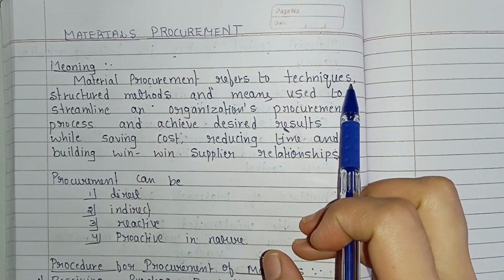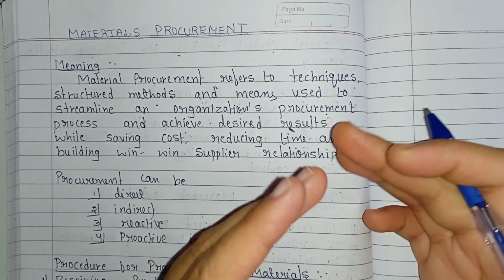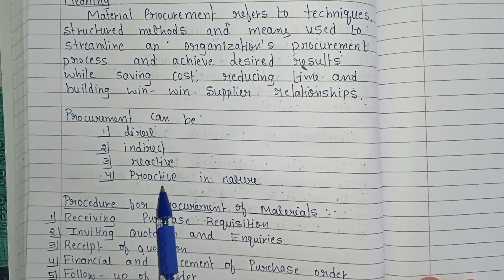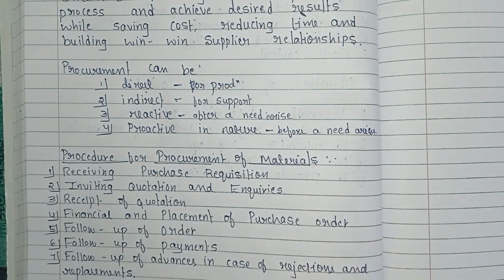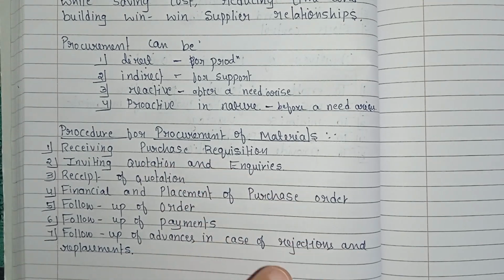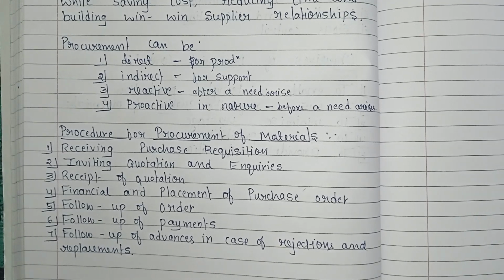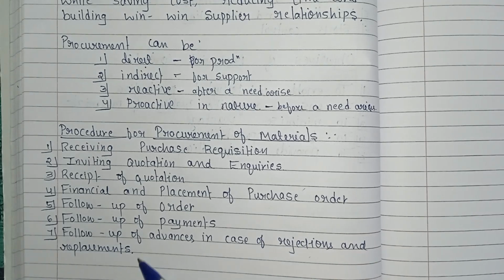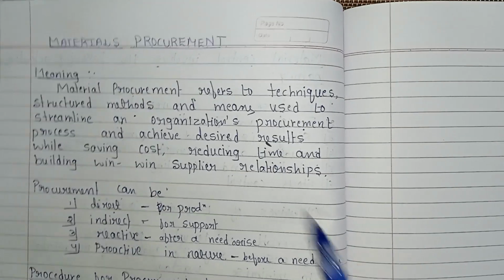Cost Accounting - Material procurement | Meaning | Procedure | For B.COM, BBM,BBA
Hello everyone. In this class I explained the meaning and procedure involved in the Material Procurement.